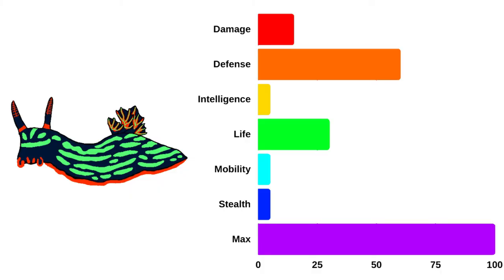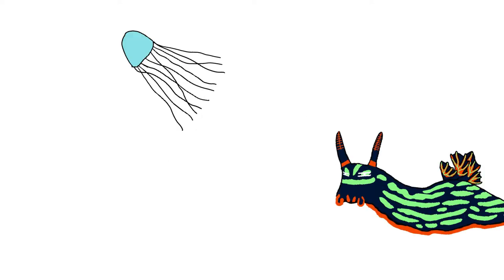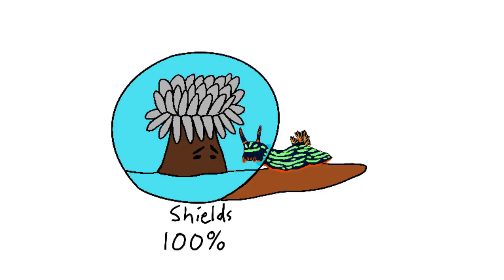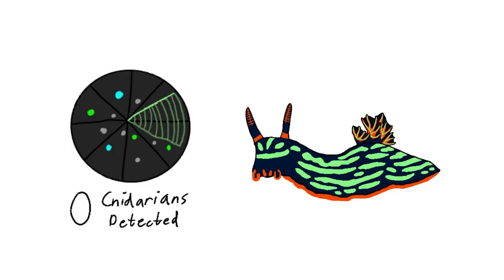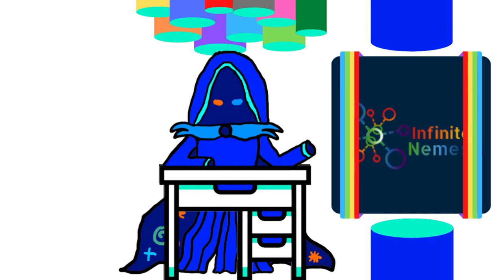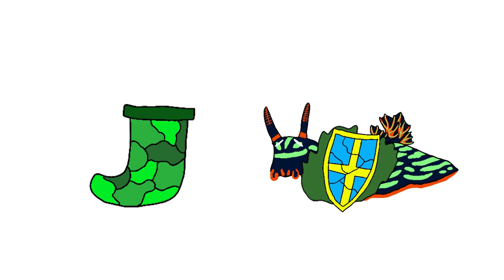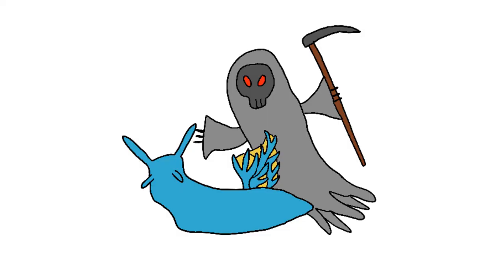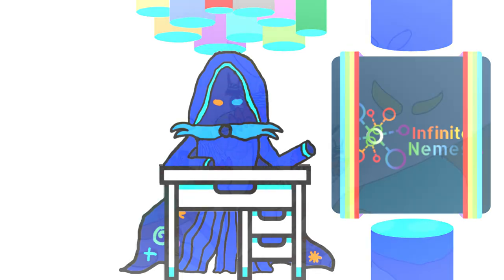The Nudibranch - Viable or Not?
The nudibranch is a mollusk build which seems to be quite viable, with powerful venom on par with potent builds like jellyfish and sea anemones. However, is this strategy actually viable, or is it merely an weird gimmick?